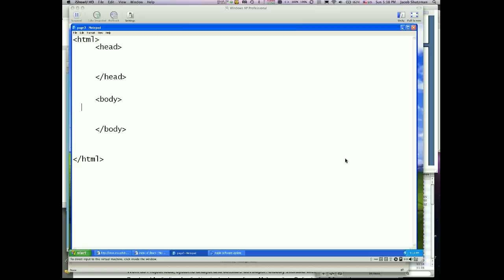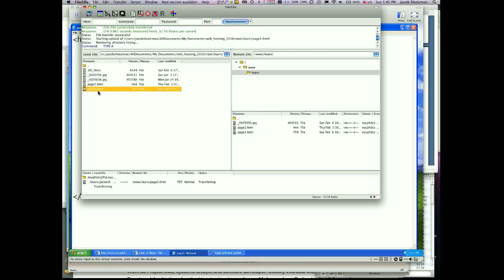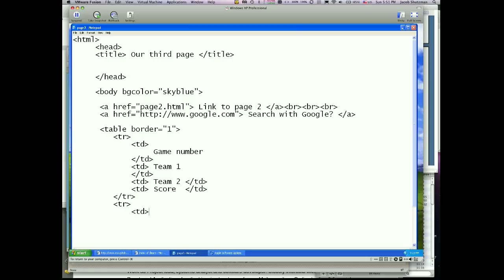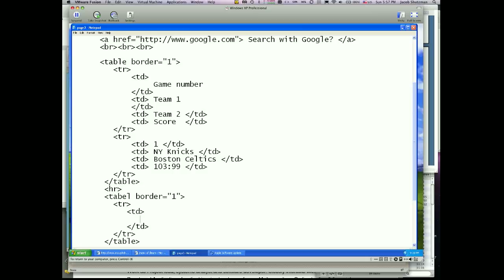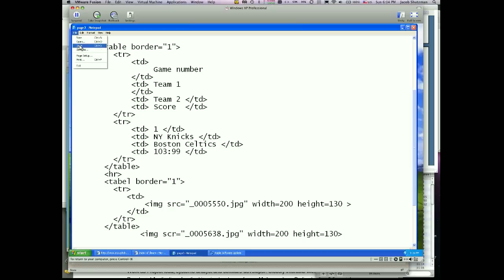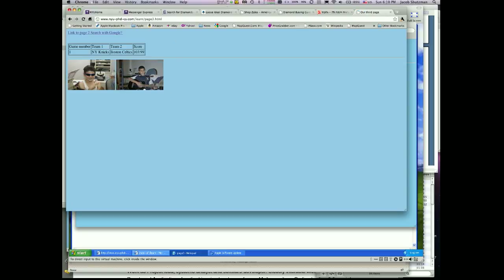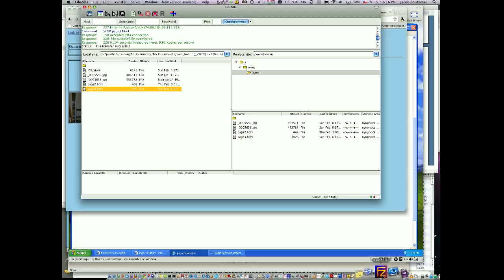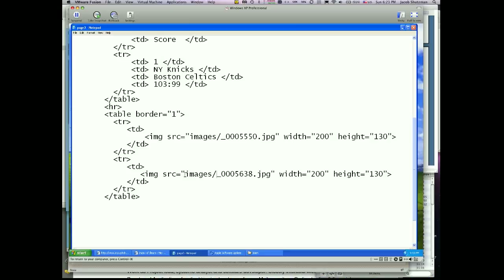web development 003